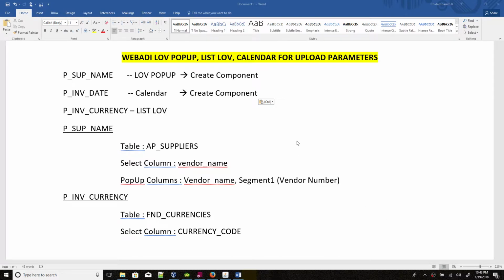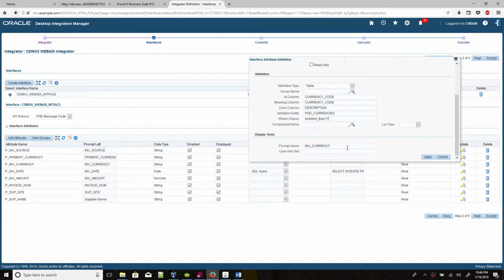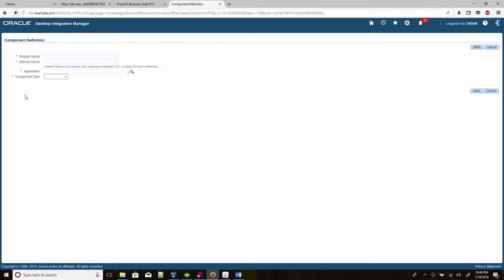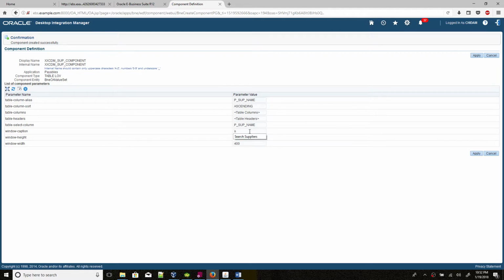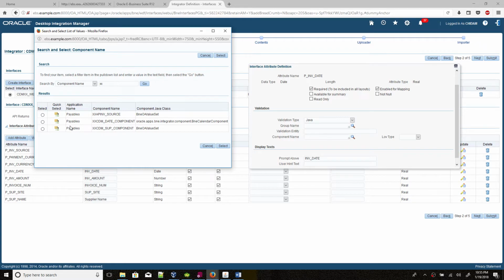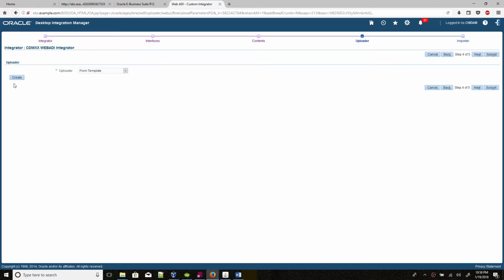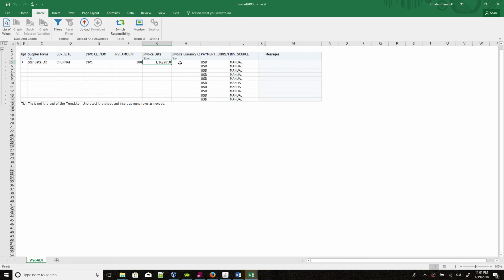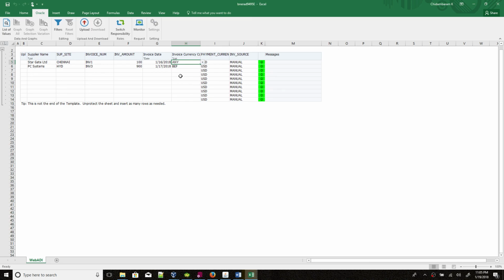WEBADI LIST LOV, POP LOV, Calendar Creation - Oracle Apps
This video will give the better exposure how to create LOV/LIST/Calendar in WebADI Upload parameters in Oracle Apps